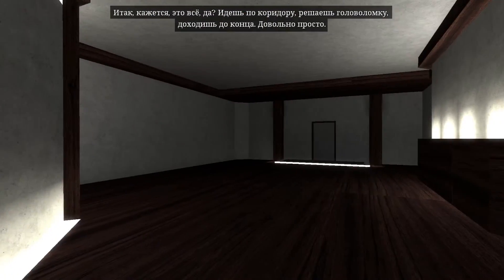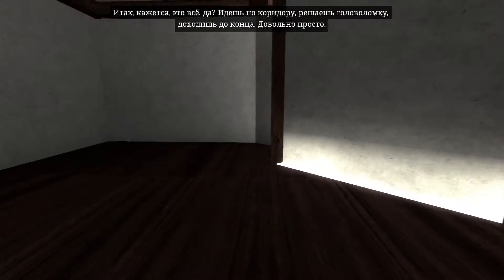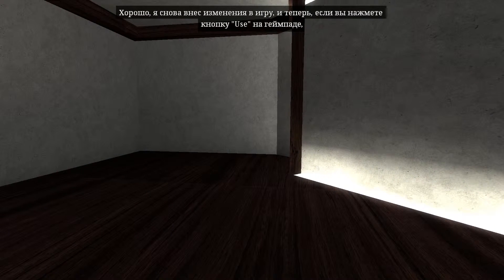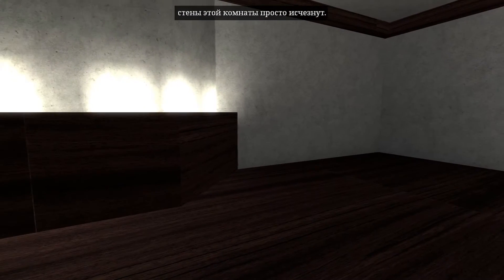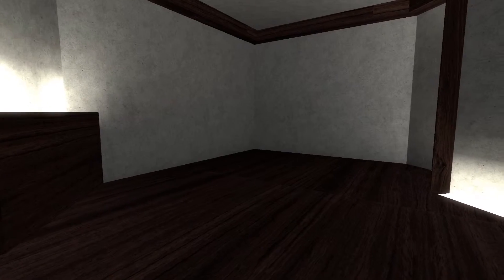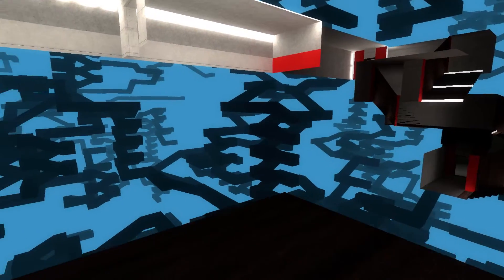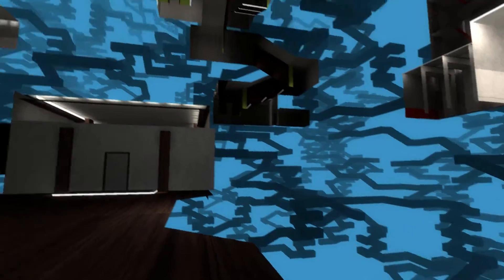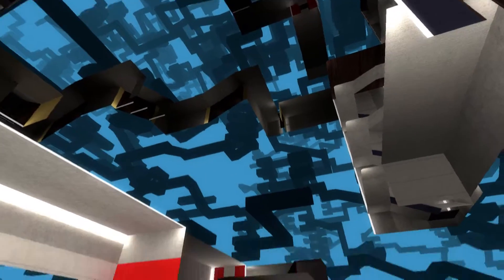The Beginner's Guide Тихое Прохождение. Глава 5